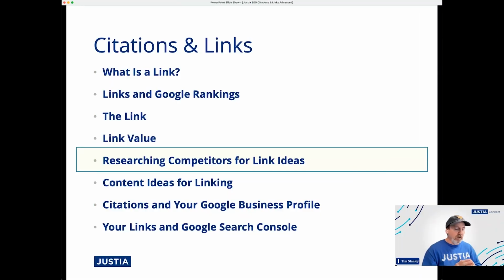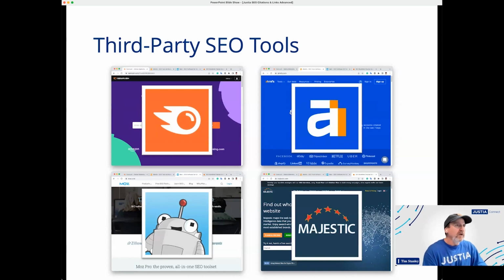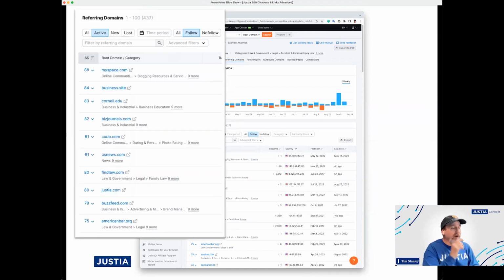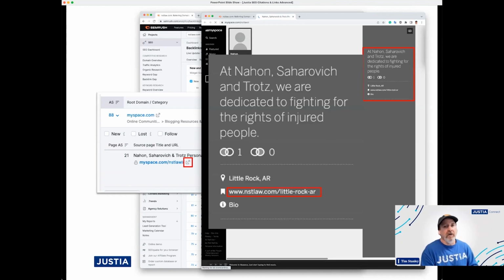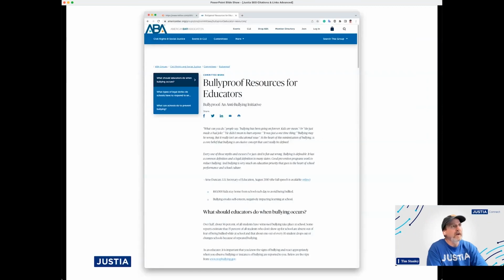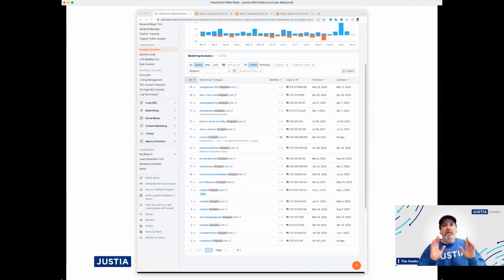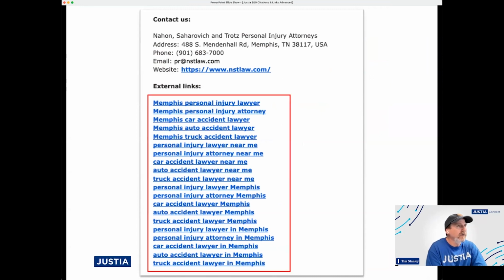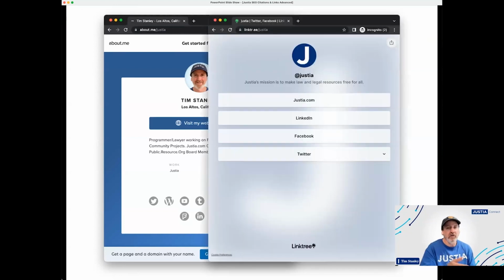Researching Competitors Link 1 | Advanced Citation and Link Building for SEO Part 1 of 5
Welcome to the Justia Videos channel. In this third series of clips about SEO for Law Firms, we will talk about Advanced Citation and Link Buiding for SEO. In this clip, we will review how to use third-party tools, focusing on Semrush, to reach your competitor’s backlinks and the domains that link to them.